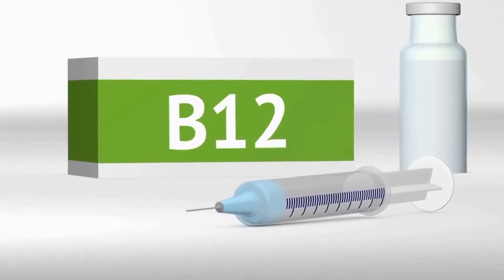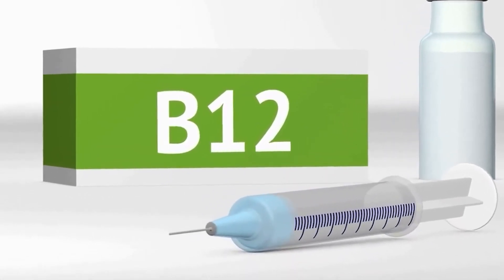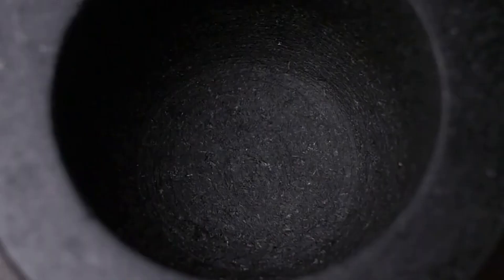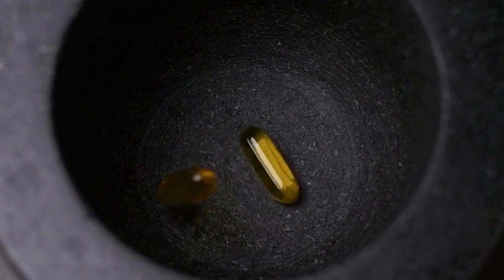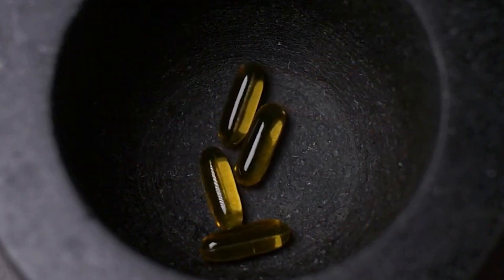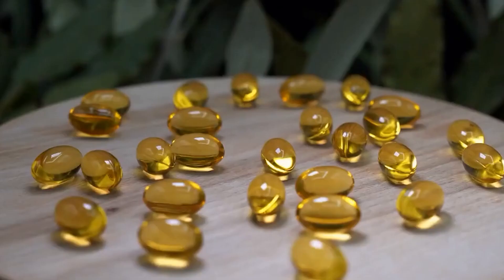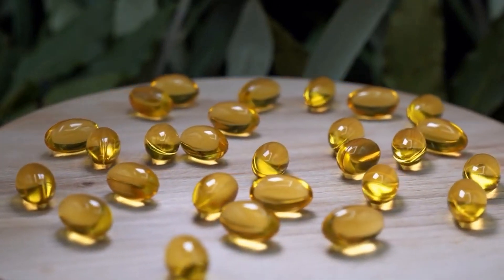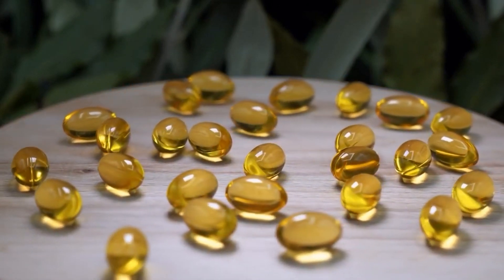FLUXACTIVE COMPLETE Reviews - All Truth about FLUXACTIVE COMPLETE - FLUX ACTIVE COMPLETE Review!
FLUXACTIVE COMPLETE Reviews. Fluxactive Complete is a natural dietary supplement for men suffering from prostate problems. Fluxactive Complete is a natural formula for improving prostate health. Fluxactive Complete Prostate Health Formula is a blend of 14 powerful herbs and natural ingredients. You can also achieve better energy levels in your body after taking these organic tablets on a regular basis. Fluxactive Complete is an organic dietary supplement made from 14 powerful herbs and natural ingredients. Fluxactive Complete helps improve prostate health within a few weeks. Men can achieve better energy levels after taking these capsules on a regular basis. This natural prostate health formula can improve brain function. " Fluxactive Complete A natural dietary supplement made from organic ingredients. Taking these capsules on a regular basis can improve your brain health.